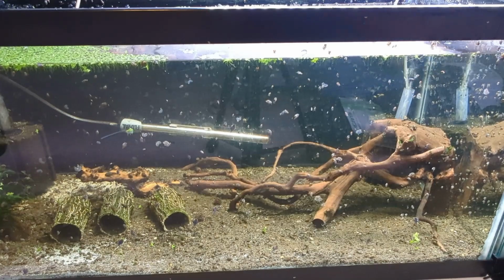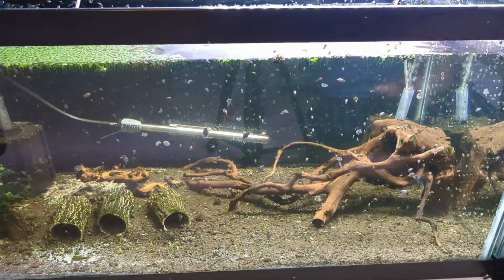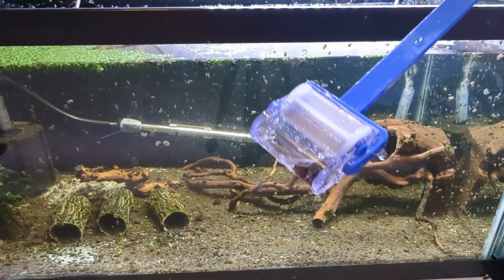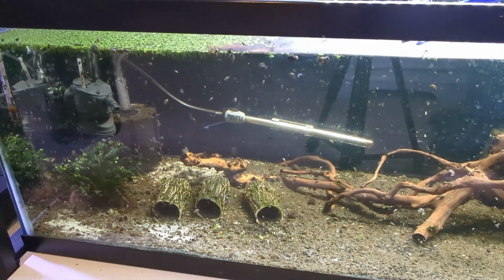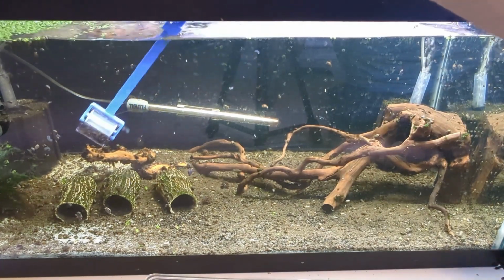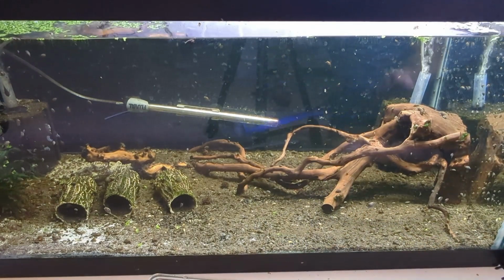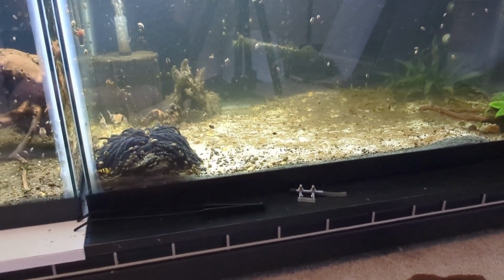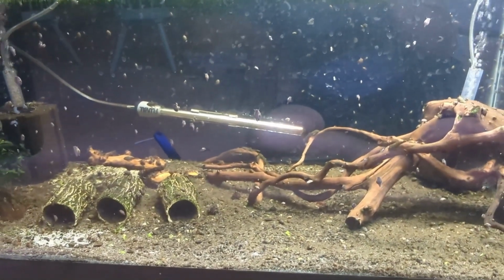Pest Snail Removal Tool - REVIEW!!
I bought a $15 Snail Removal tool to try out on some of my pest/bladder snail infested tanks. This is my opinion/pro's/con's of this cheap device and a demonstration to see if this would be beneficial or not for your tanks at home!